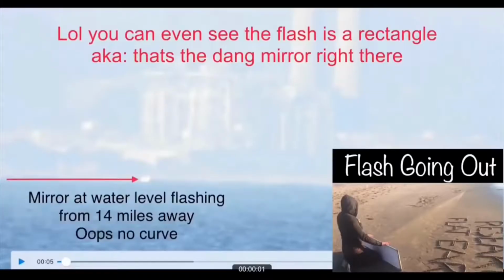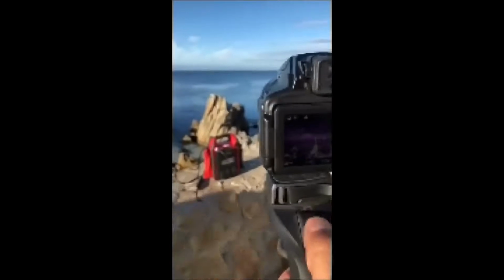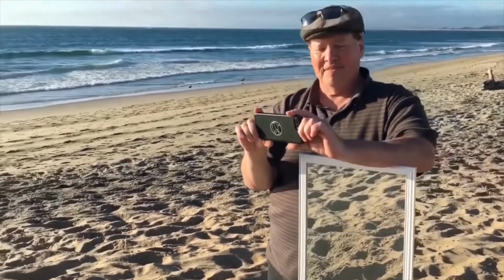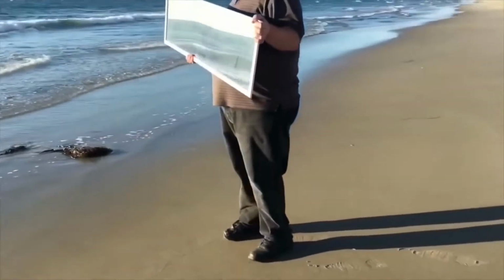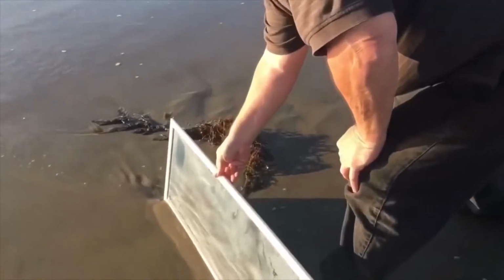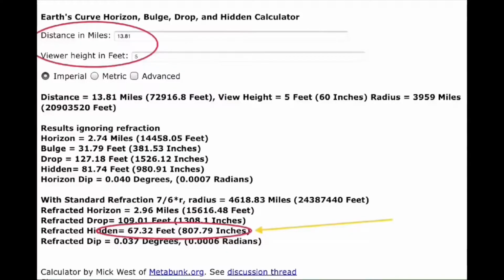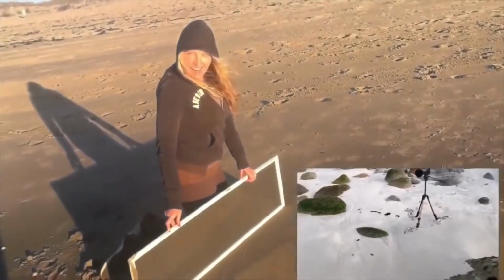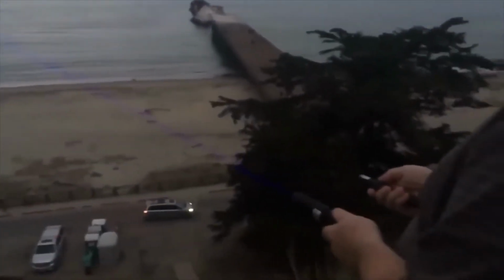Death to the globe/metabunk... 0% curve - flat earth ?